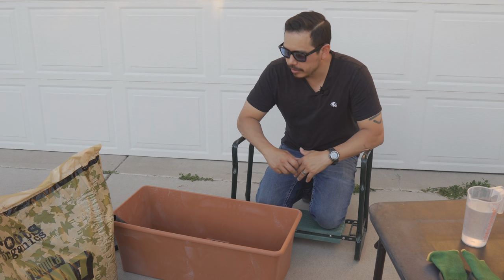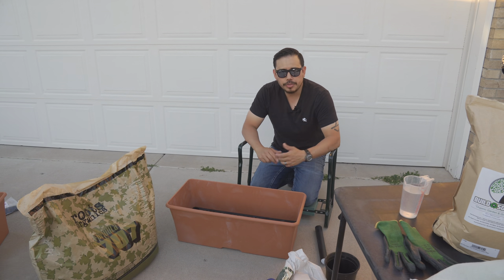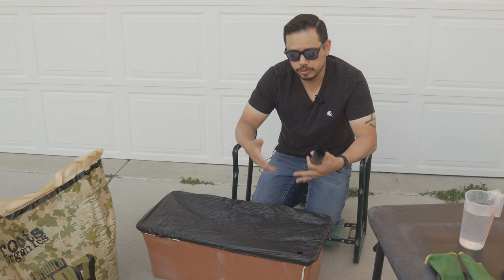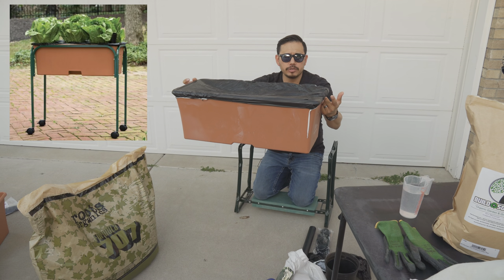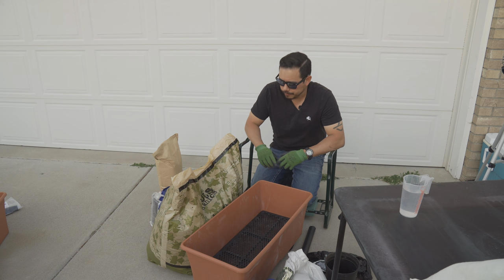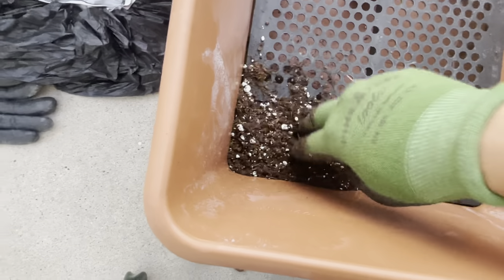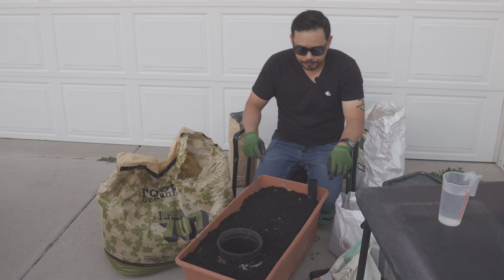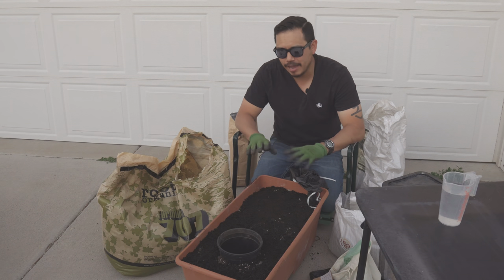How to Setup Organic Living Soil Earth Box (Indoor/Outdoor Growing for Fruiting & Flowering Plants)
In this video we setup up the earth box system. This is a bottom up watering system with organic living soil that will use microbes (soil bacteria & soil fungi) to create the best living organic environment for your plants. We will cover what is included in the basic kit, what kinds of accessories you can purchase to accommodate for many different kinds of fruits, vegetables and flowering plants. As well as my soil recipe for successful organic plants growth for healthy plants and better yields.

Sony A6400
Tameron Lens 17-28mm
Sigma 16mm Emount Lens 1.4F
DJI Ronin Gimbal
Mactrem Camera Tripod
Polar Pro Variable ND Filter (Peter McKinnon Edition)
Comica XD-D2 Wireless Mic and Reciever
MEKE Macro Lens Extender
Samsung SSD Storage 1TB
Takstar Shotgun Mic
Lighting Port Hub